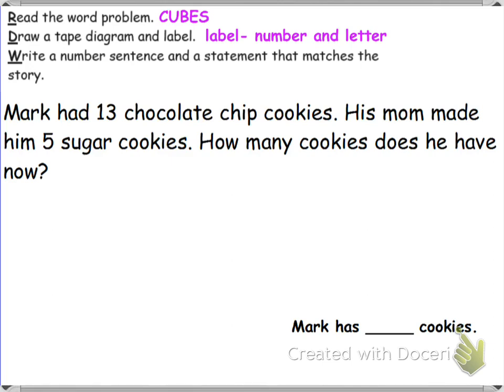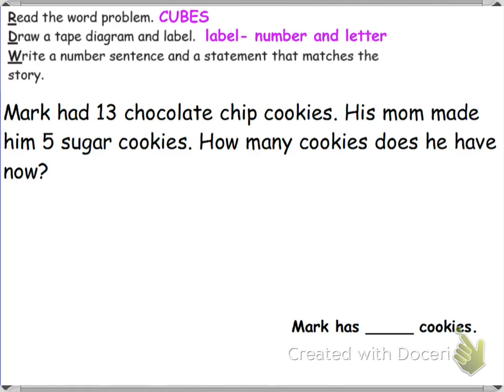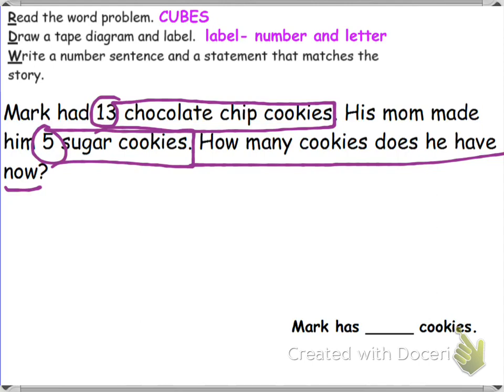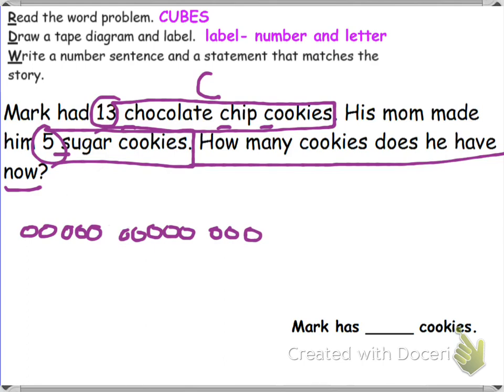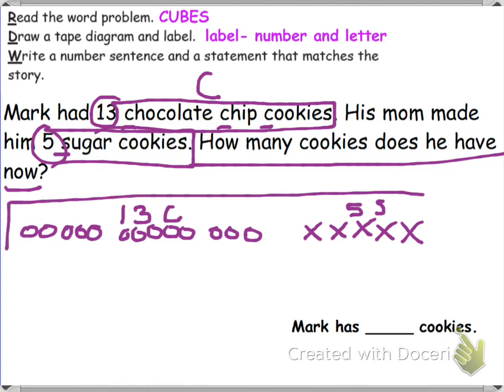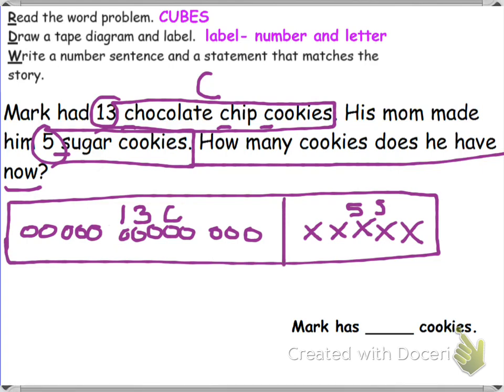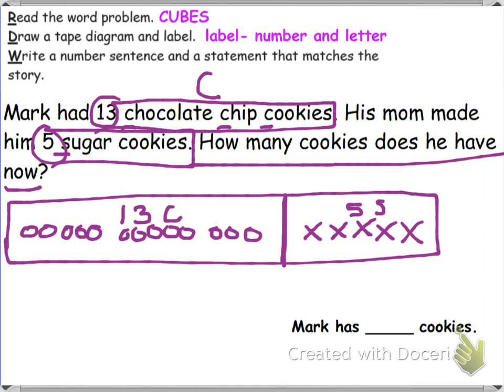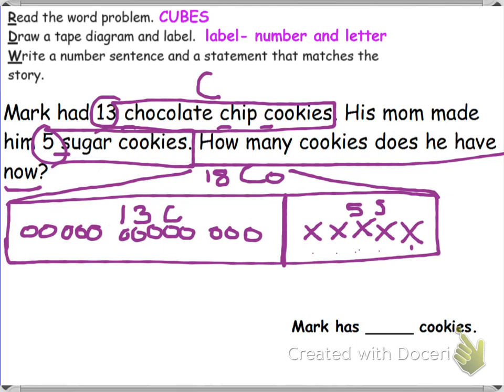Grade 1 Module 4 Lesson 19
This video shows how to use a tape diagram as representations to solve word problems.